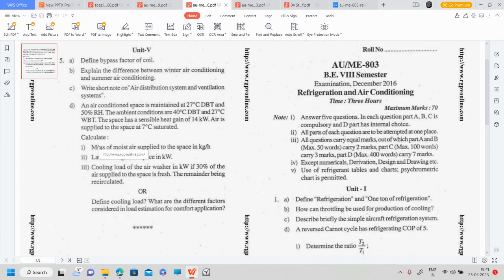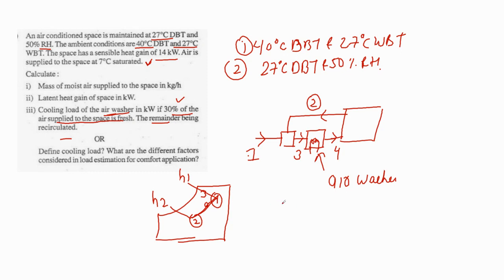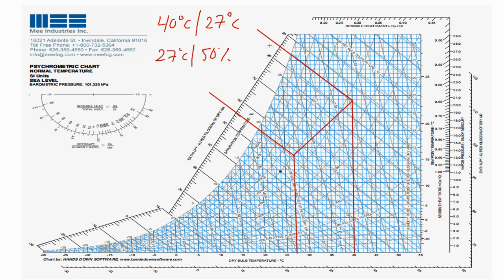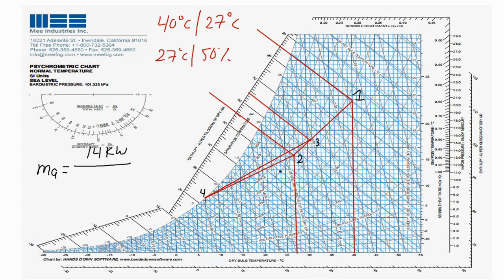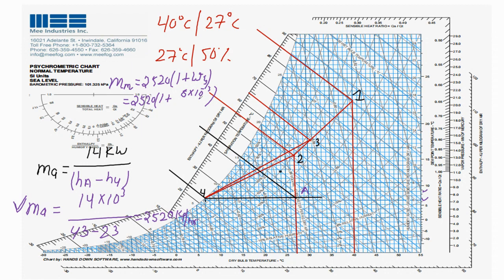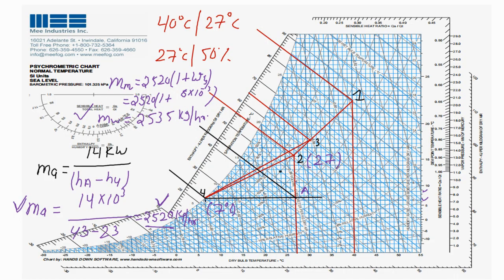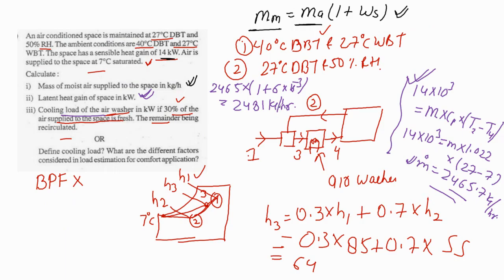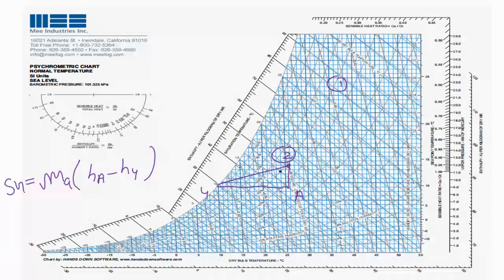RGPV Refrigeration and Air conditioning December 2016(UNIT 5 solution)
An air conditioned space is maintained at 27°C DBT and
50% RH. The ambient conditions are 40°C DBT and 27°C
WBT. The space has a sensible heat gain of 14 kW. Air is
supplied to the space at '7oC saturated.

Calculate :
i) Mass of moist air supplied to the space in kg/h
ii} Latent heat gain of space in kW.

iii) Cooling load of the air washer in kW if 30% of the
air supplied to the Space is fresh. The remainder being
recirculated.